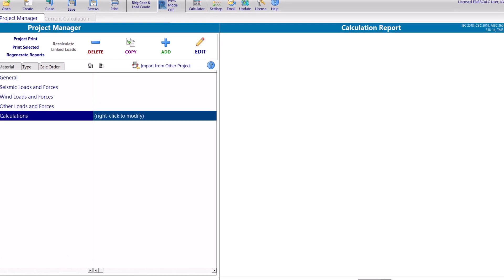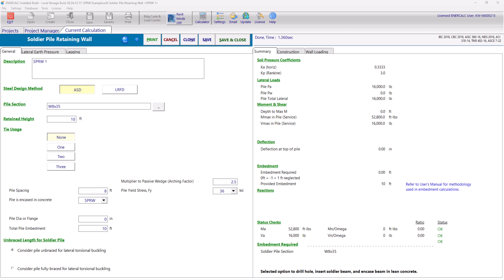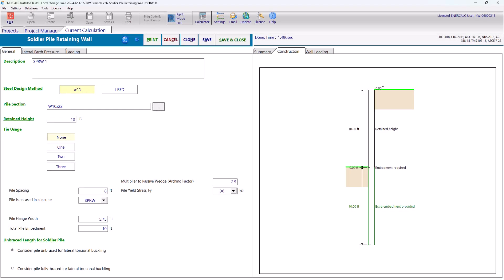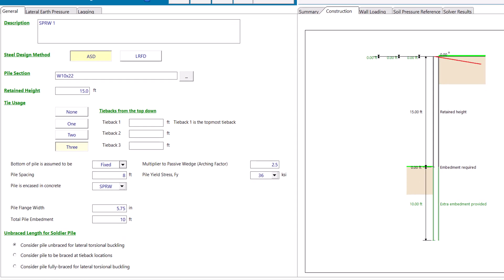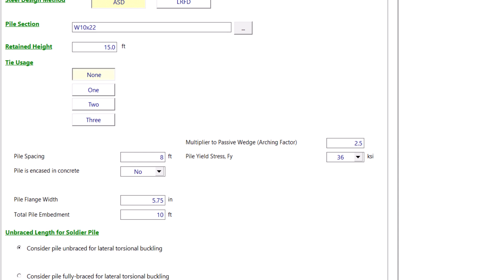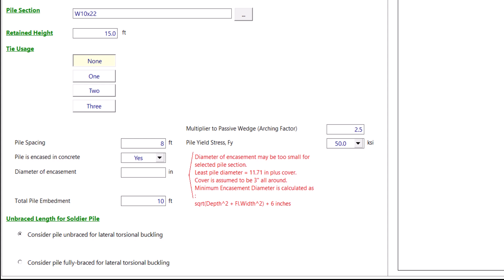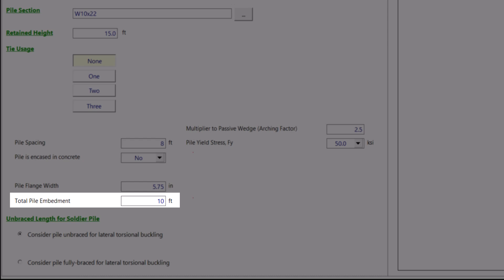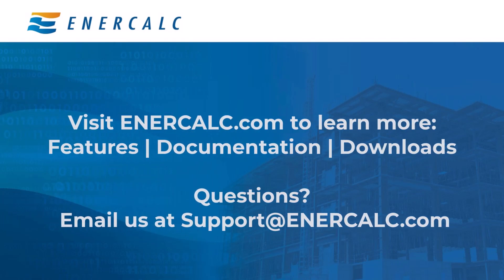01 Soldier Pile Retaining Wall (SPRW) - The General Tab - Part 1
This playlist covers ENERCALC Soldier Pile Retaining Wall (SPRW) Module. This module offers a great level of flexibility and granular control for shoring design utilizing many of the standard AISC sections. The module analyzes the soil loads as well as the steel section for strength and deflection. The user has the ability to design concrete encased pile, account for surcharge loads and sloped backfill, and utilize tie-backs.

This video is a step-by-step walkthrough and discussion of the various input parameters under the General Tab. This video is part 1 of a 3-video series.

0:00 - 0:42 – Intro
0:43 - 5:47 - The General Tab
5:48 - 6:00 – Outro